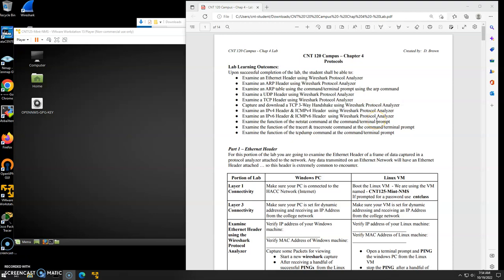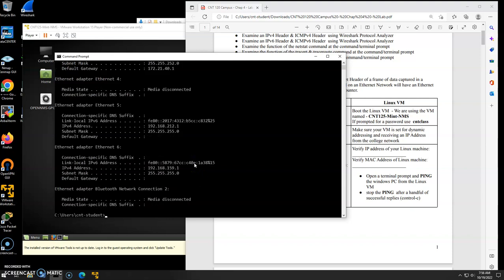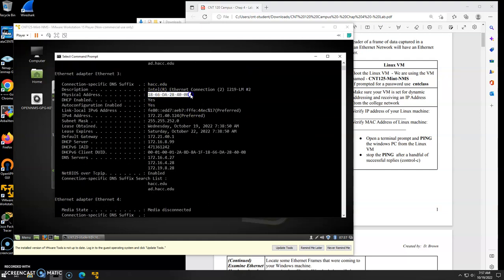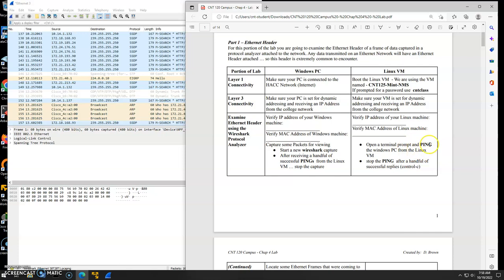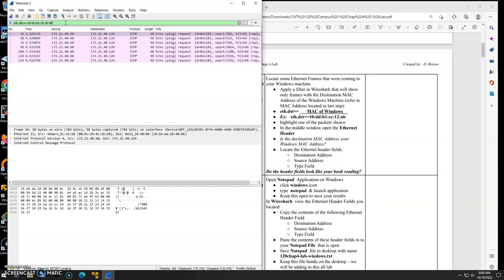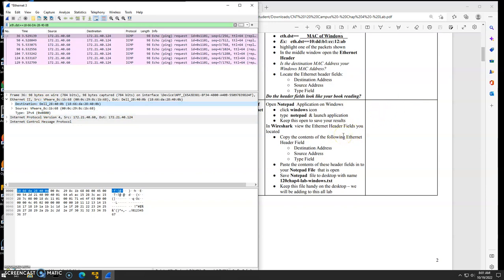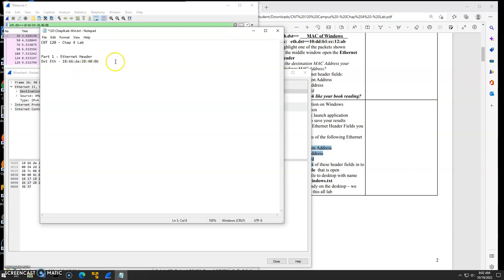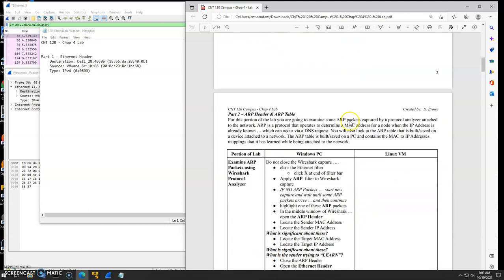CNT120 Campus Chap 4 Lab 1 Ethernet